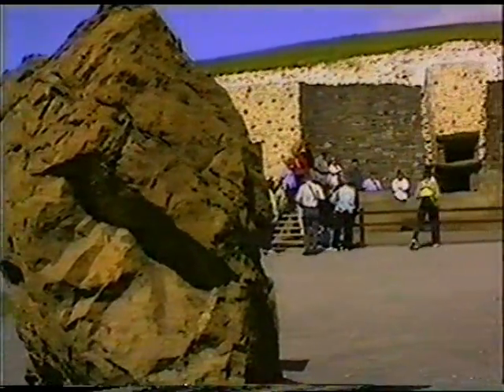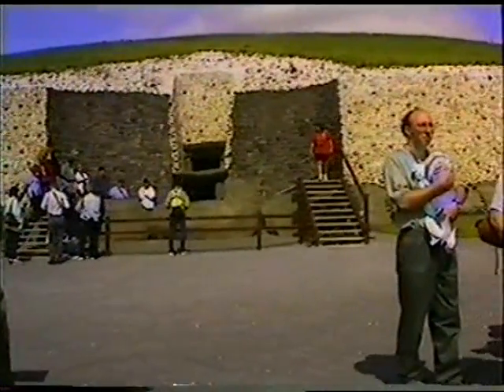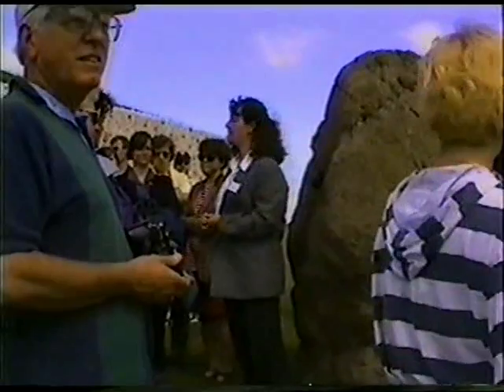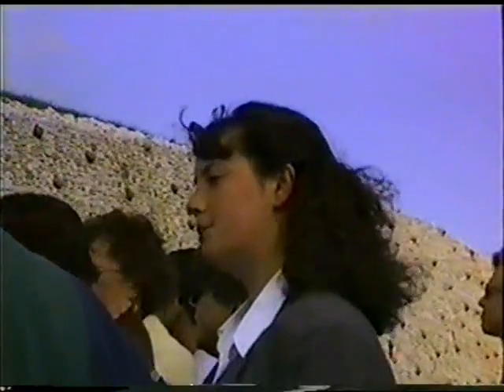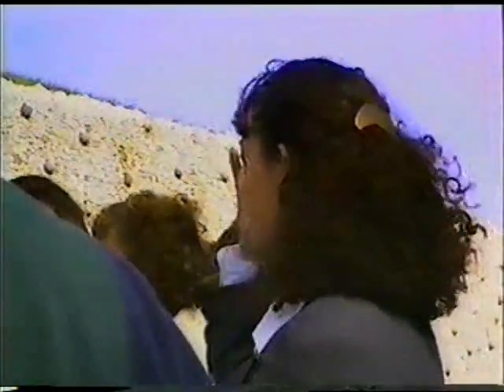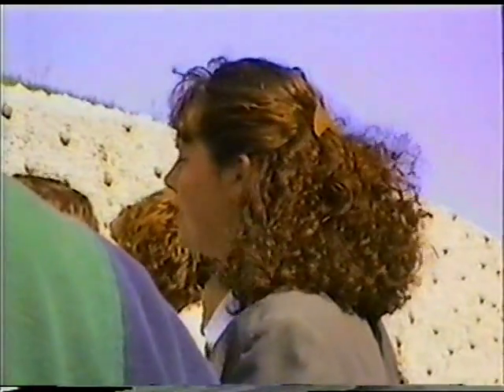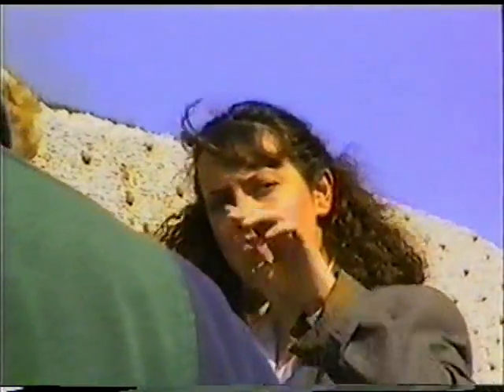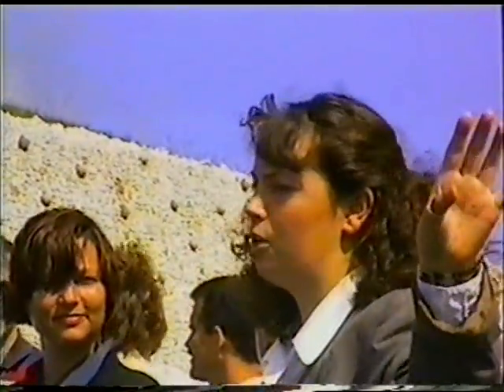1996 Ireland (Newgrange)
Newgrange (Iers: Dún Fhearghusa) is de bekendste prehistorische vindplaats van heel Ierland. Het is één van de graftombes van het Brú na Bóinne-complex in het landsdeel County Meath, zo'n 50 kilometer boven de stad Dublin, en werd in 1993 geplaatst op de lijst van cultureel erfgoed van de UNESCO. Volgens de resultaten van koolstofdateringen werd het bouwwerk zo'n 3200 v.Chr. gebouwd, wat het circa 600 jaar ouder maakt dan de piramides van Gizeh in Egypte, en zo'n 900 jaar ouder dan Stonehenge in Engeland. Het monument is een ganggraf. De heuvel waarop de graftombe gelegen is, was volgens archeologen eeuwenlang een plaats van religieus en strategisch belang. Niet alleen bevinden zich op de heuvel her en der tekenen van offerlocaties, maar is vanaf de heuvel de wijde omtrek goed te zien. De aanwezigheid van de grafkelder is echter niet altijd bekend geweest. Eeuwenlang lag de grafkelder verborgen onder zand en stenen, totdat een vermogend 17de-eeuwse graaf uit de buurt wat mensen eropuit stuurde om bouwstenen te halen. Zij ontdekten een ingang onder de stenen en beschreven dit als een grot. De graaf zag de relevantie van deze ontdekking wel in, en besloot dat de stenen mochten blijven liggen zoals het was.
Veel bescherming voor de ontdekking was er echter niet. Mensen konden in en uit om de tombe van binnen te bekijken, en wie nu de tombe bezoekt, ziet dan ook veel "graffiti" van vroegere bezoekers die meer dan 100 jaar geleden hun naam al dan niet met een jaartal in de rotswand kerfden